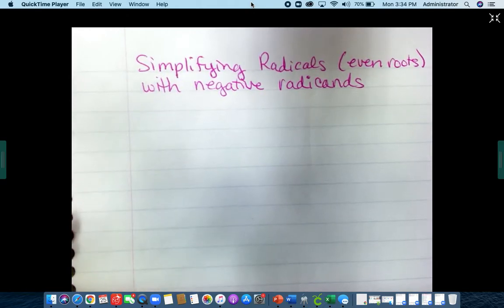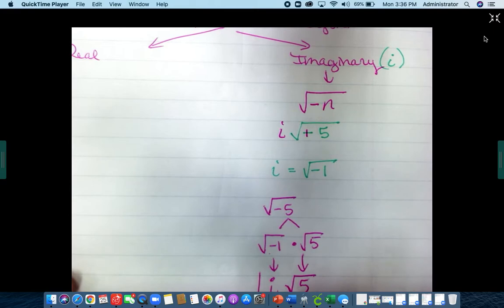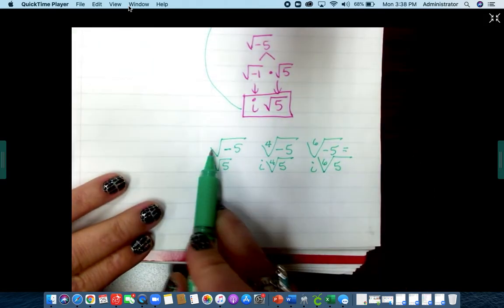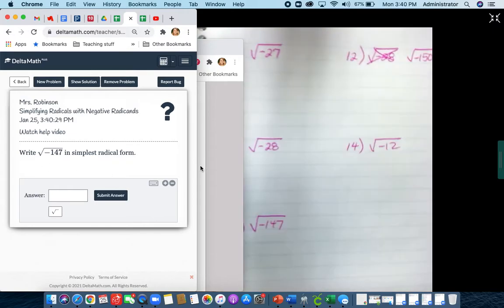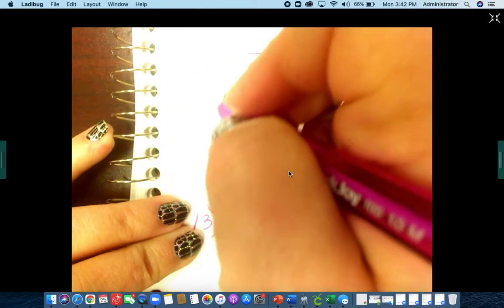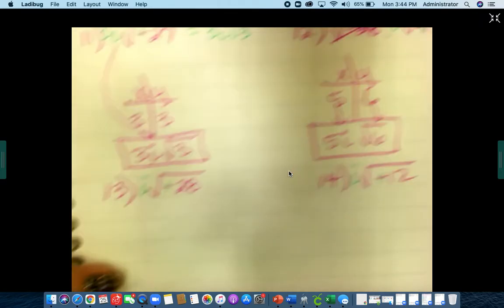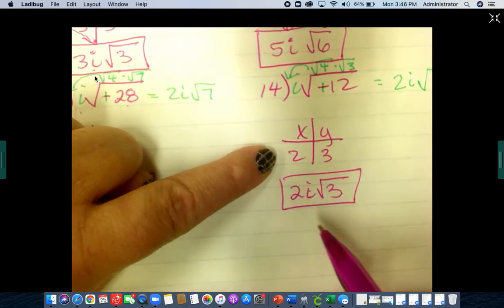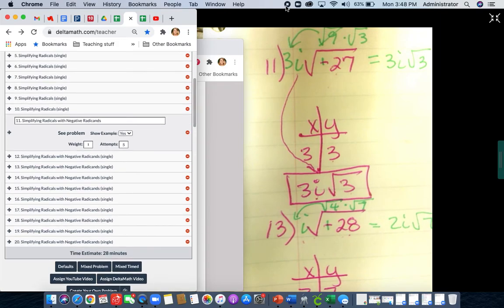Simplifying Even Roots with Negative Radicands